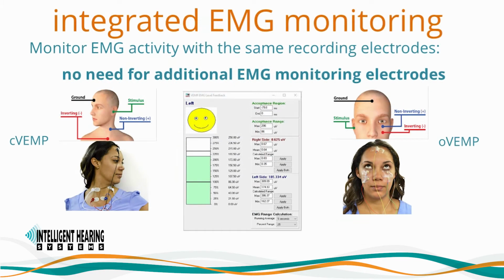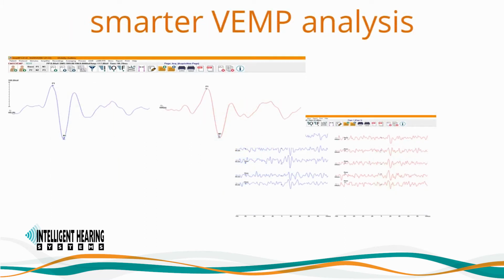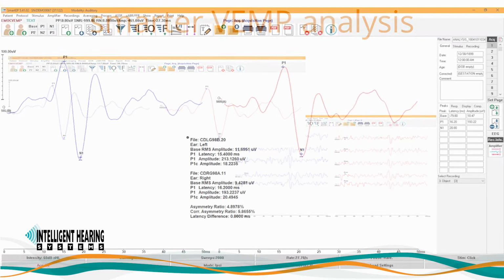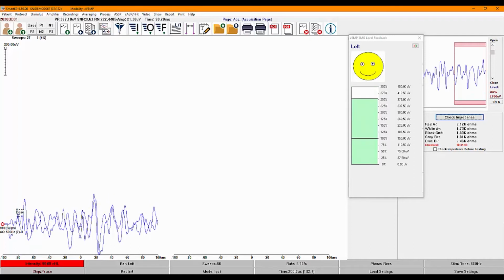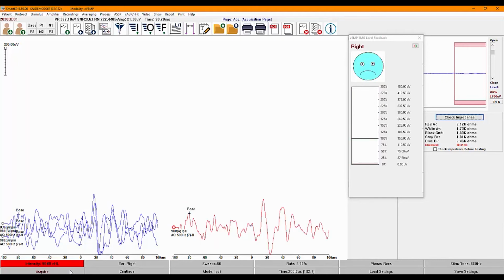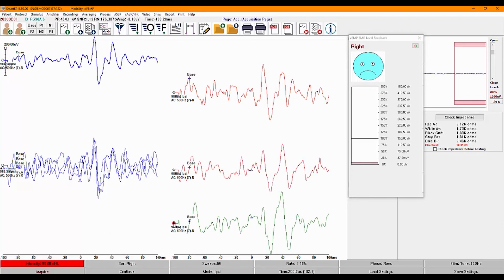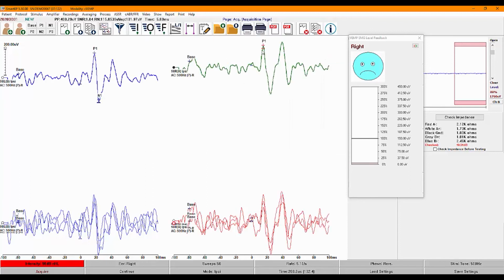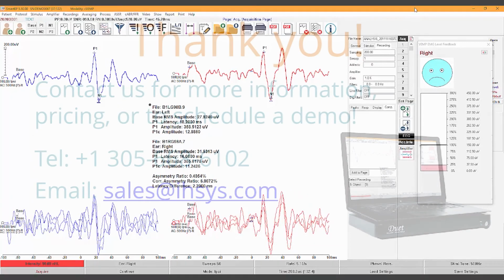Intelligent Hearing Systems Product Demo: SmartVEMP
Learn more about SmartVEMP, a great addon to SmartEP by Intelligent Hearing Systems.